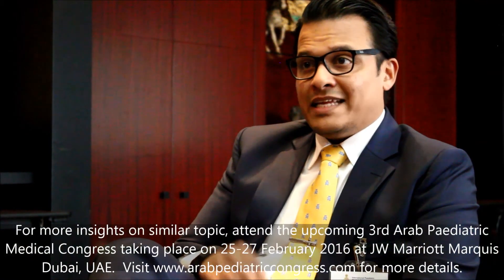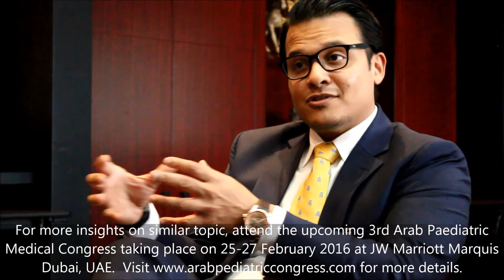Genetic Testing in Neurological Disorders in Children: Interview with Dr. Arif Khan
In this exclusive interview, Dr. Arif Khan, Consultant Paediatric Neurologist and Epileptologist and Head of Children's Services from the American Center for Psychiatry and Neurology in the UAE shares with the Arab Paediatric Medical Congress team a brief overview about genetic testing in neurological disorders in children.

You can hear straight from Dr. Arif Khan at the 3rd Arab Paediatric Medical Congress taking place on 25-27 February 2016 in Dubai, UAE. for more details.